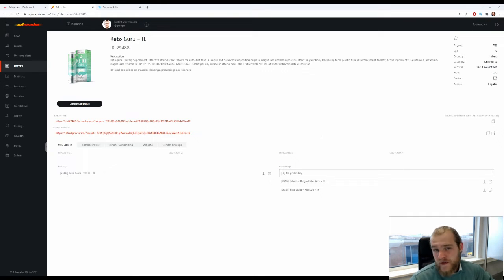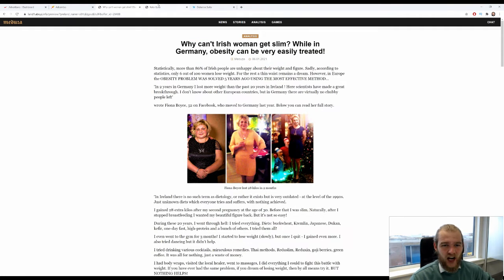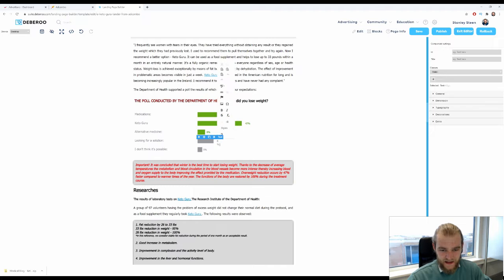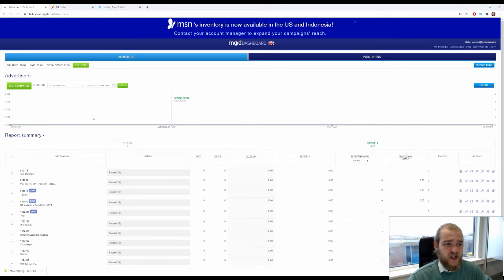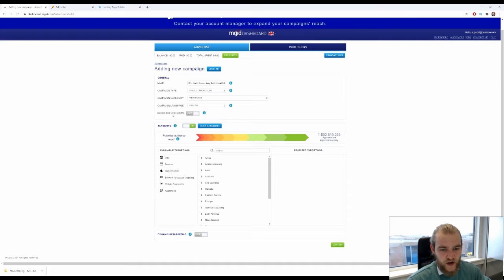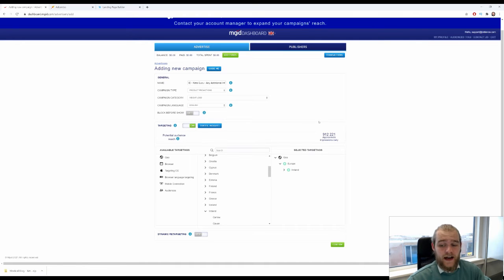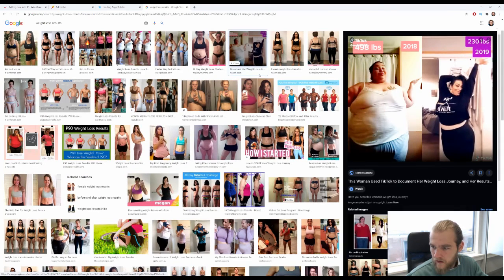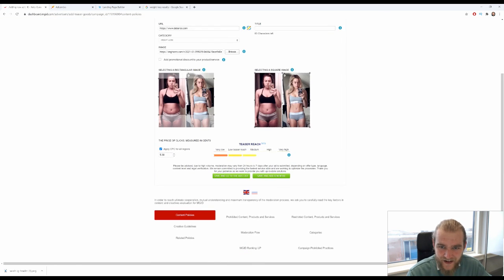How To Make Money Using Native Ads on MGID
How do you make a CPA Marketing campaign using Native ads on MGID? When you want to launch a Native campaign there are a lot of different factors to consider, like image, headline, targeting, landing page and many more.

When promoting an offer from AdCombo, they will provide you different landing pages and offer pages to choose from. Off course you are still able to create your own in the Deberoo Suite Landing Page Builder, or make adjustments to the AdCombo lander after uploading it to the Landing Page Builder.